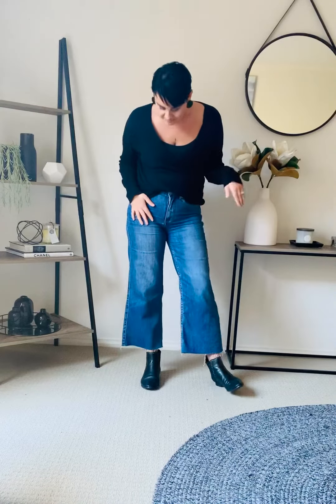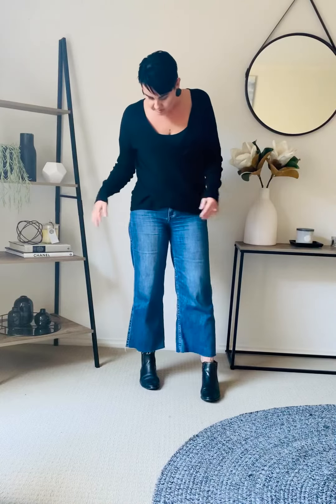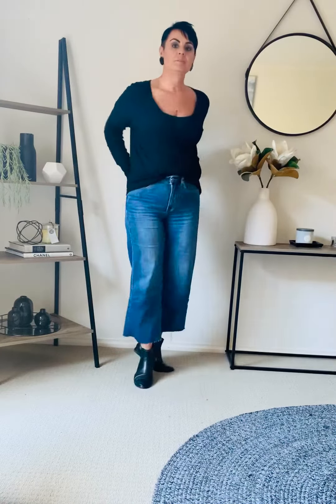HOW TO STYLE THE FLARED CROPPED DENIM JEAN - STYLED BY JADE & Co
The flared cropped denim jean, is one of the must have pant trends this season and one of the must have pant trends from. THE LATEST IN PANT TRENDS
Today I have teamed back my latest Decjuba flared denim jeans, with a gorgeous cross over knit and ankle boots.